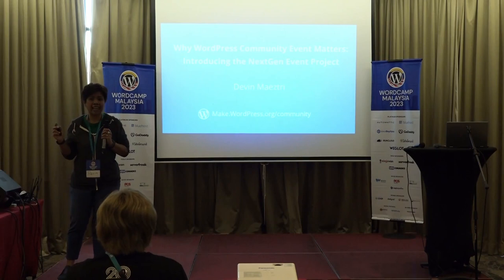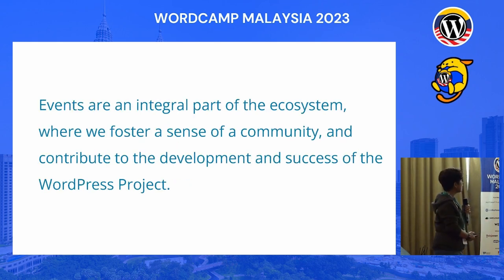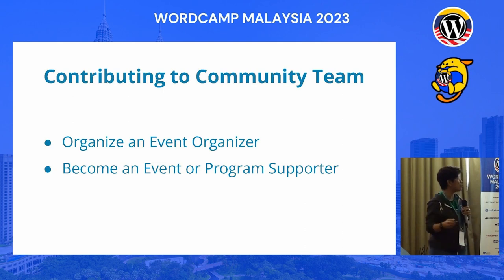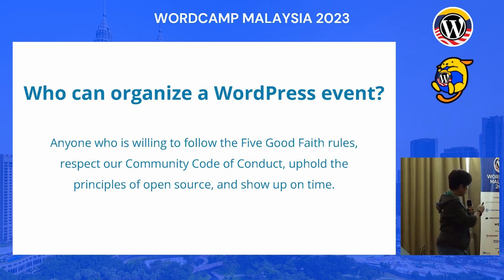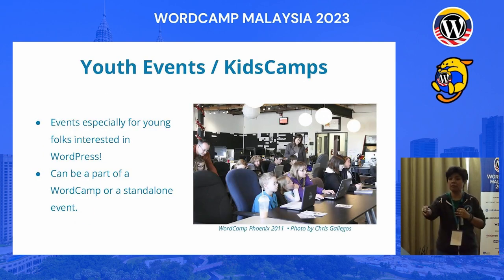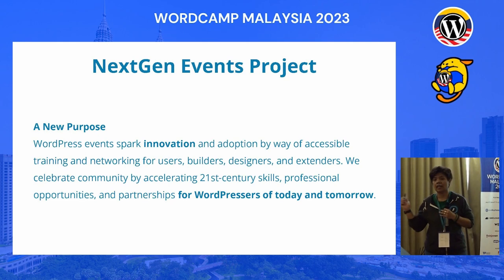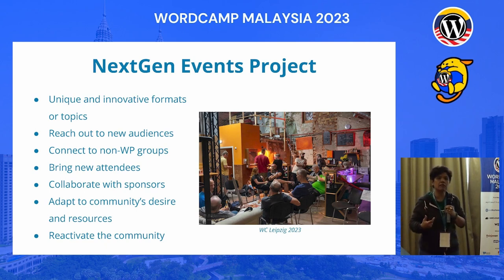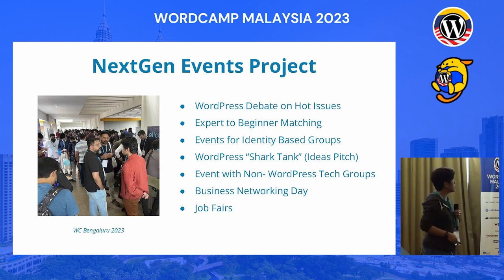Why WordPress Community Event Matters: Introducing NextGen Event Project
This presentation aims to highlight the pivotal role that community events play in fostering connections, knowledge-sharing, and collaborative growth within the expansive WordPress community. From local meetups and WordCamps to virtual gatherings, these events have been instrumental in shaping the platform and empowering its diverse user base.

As we venture into the future, the NextGen WordPress Event Project takes center stage. Discover how this innovative initiative reimagines the way community events are organized and experienced. Seamlessly blending in-person interactions with virtual participation, the NextGen project strives to make WordPress events more inclusive, accessible, and dynamic than ever before.Presentation Slides »